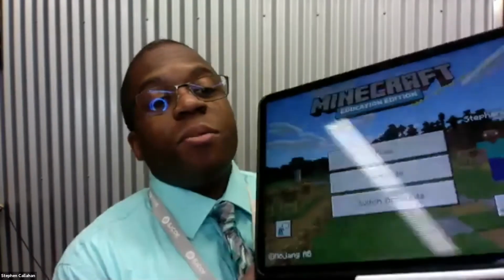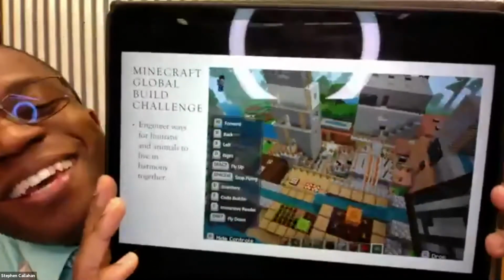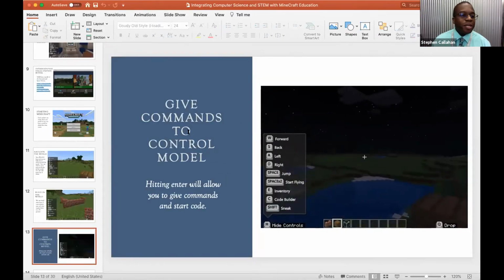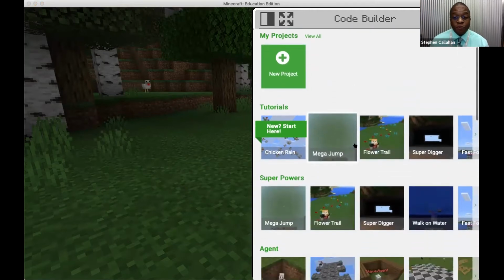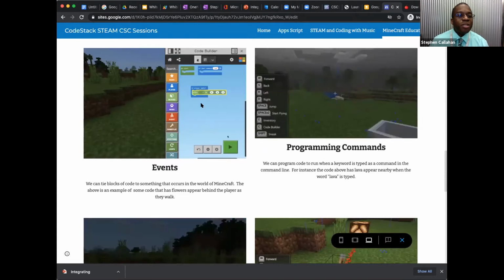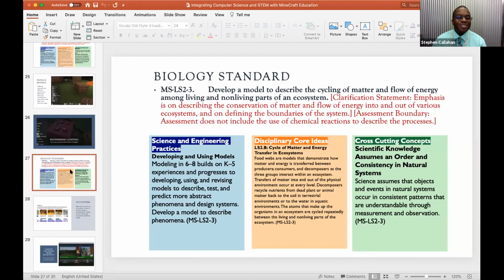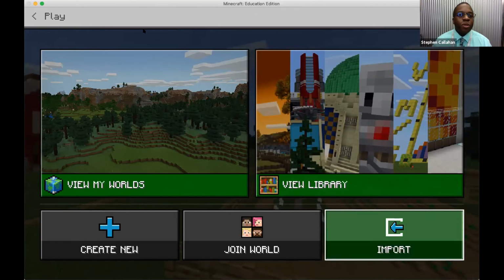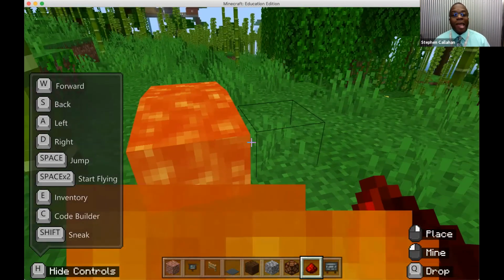Integrating Computer Science and NGSS Virtually with MineCraft Education